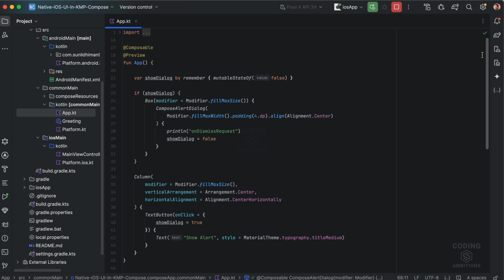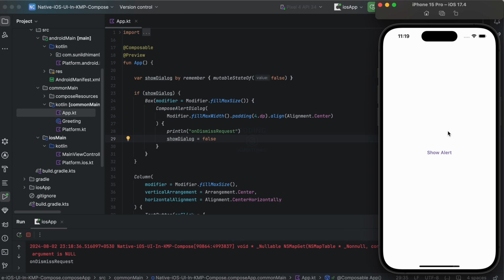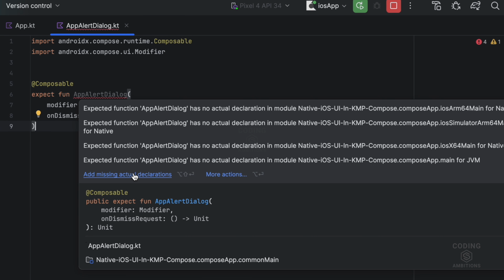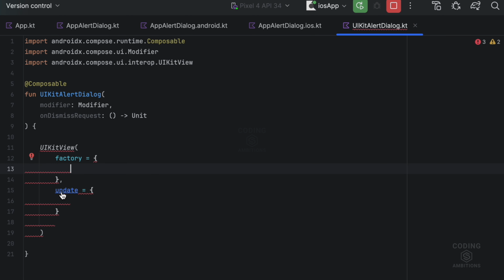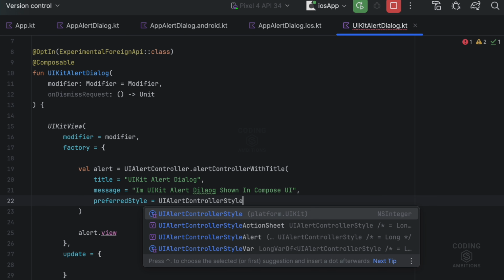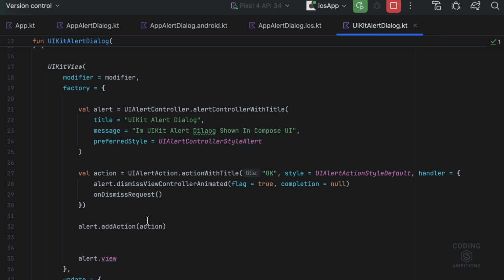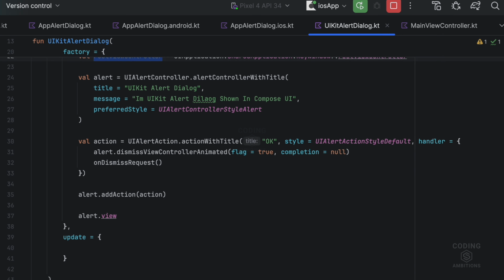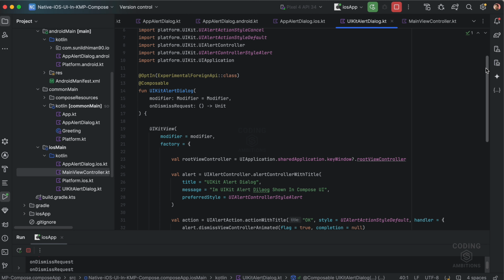Using Native iOS UI in Compose Multiplatform | Using UIKit in KMP Compose | KMP Tutorial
KMP Tutorial
Kotlin Multiplatform Tutorial
Compose Multiplatform Tutorial

In this Compose Multiplatform Android Studio Tutorial, We will learn about How to Use Native iOS UI Components in Compose Multiplatform App in Android Studio. Using UIKit in KMP Compose. How to use UIKit in KMP Compose Multiplatform

Native iOS UI Components in Compose Multiplatform App
Native iOS UI Components in KMP Compose App
Using iOS UIKit Alert in Compose Multiplatform
Kotlin Cross platform app Tutorial
Kotlin Multiplatform App for Android, iOS
Compose Multiplatform App for Android, iOS